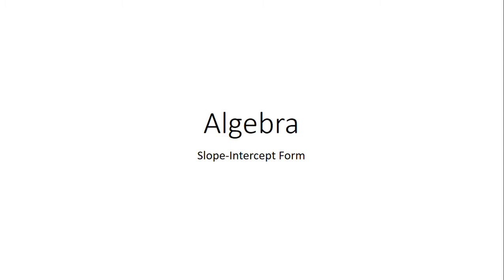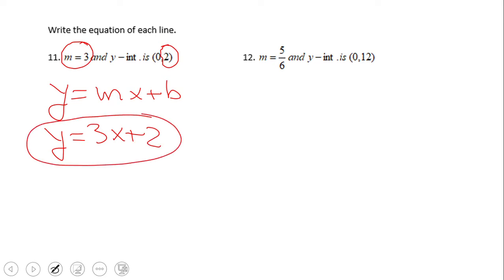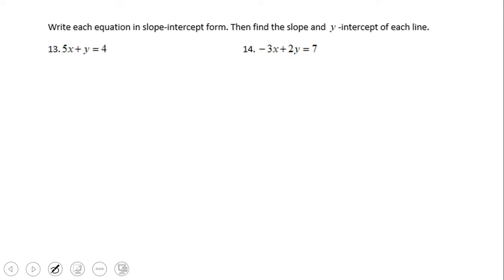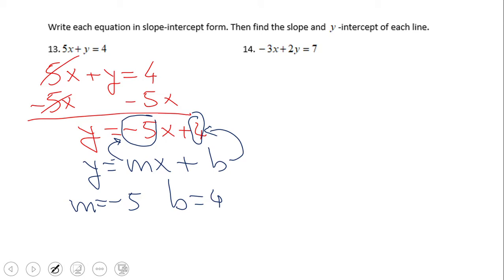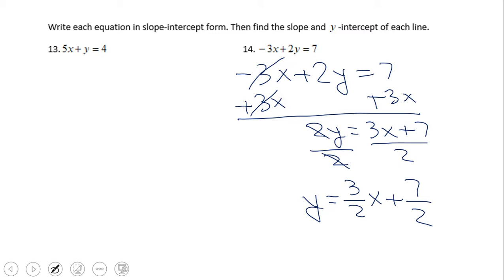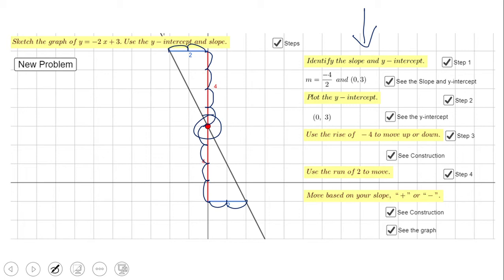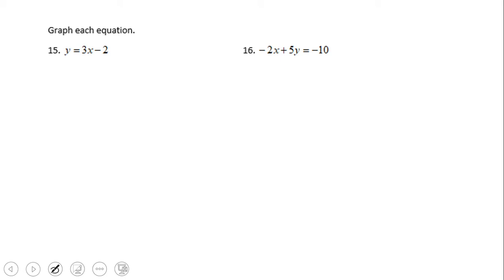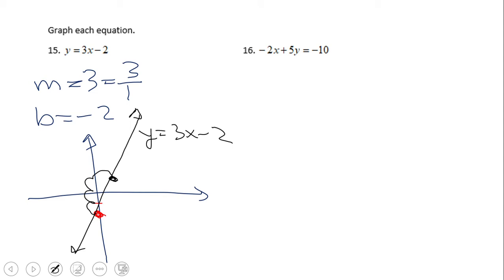Slope Intercept Form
This short clip is a presentation of slope-intercept form, graphing using the slope-intercept form, and going from standard form to slope-intercept form by solving for y.
You can use this application for practicing graphing linear equations